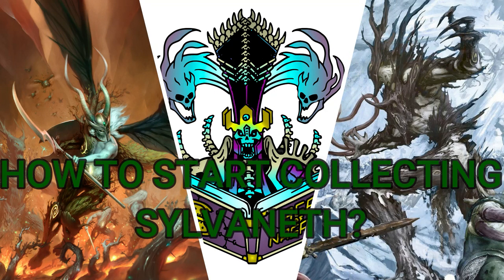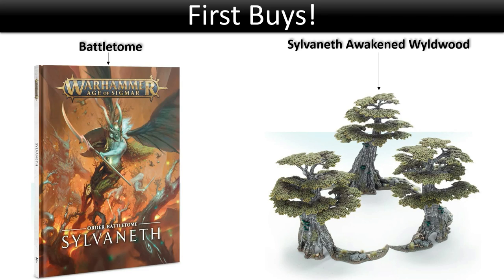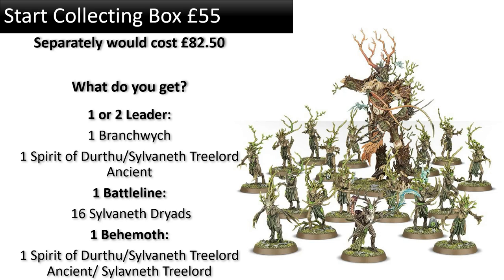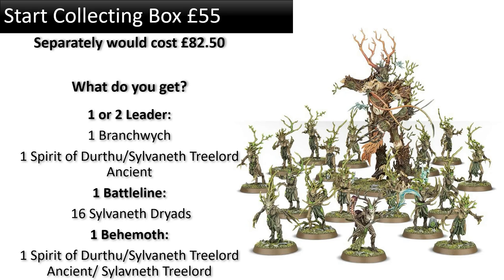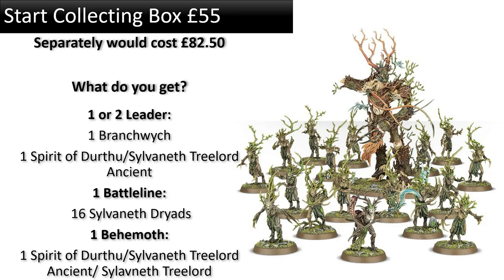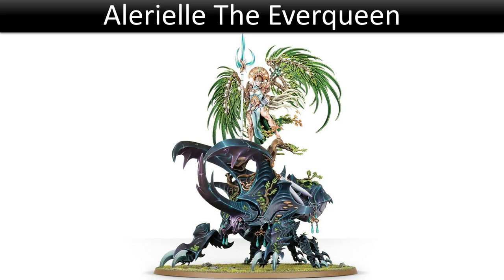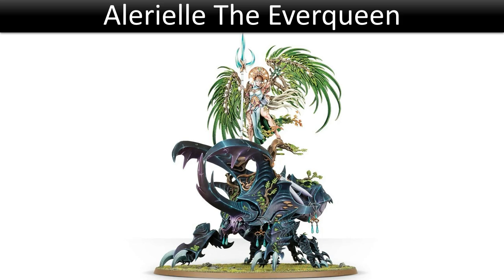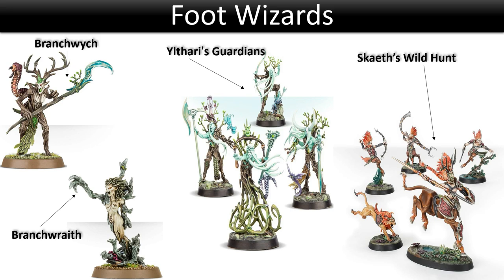AGE OF SIGMAR | HOW TO START COLLECTING SYLVANETH?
In this video I continue my How to Start Collecting Army series! And in this one we talk about HOW TO START COLLECTING SYLVANETH!

A huge thank you to my Patreons YouTube Members! I couldn't do this channel without your support:
Morgasts:
Johnathan H
Filq
Bleed Red
Christopher G

Vampires:
Myr
Martin S
Ruas321
David A
Ronni H
Doug P
SpareBear

Necromancers:
Jacq.l
RadiationRiley
AW77
Dice Sagas
WolfNick
Michal W
Kwad
Cranky Wombat
Christopher F
Christopher C
James S
Steve T